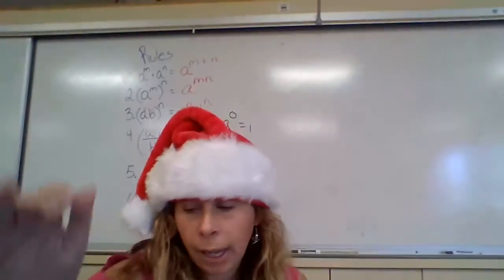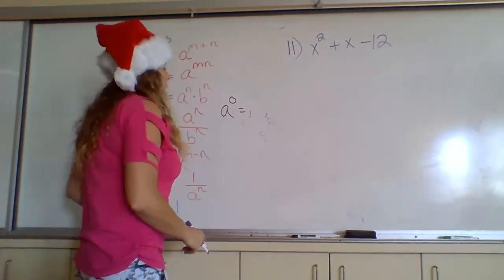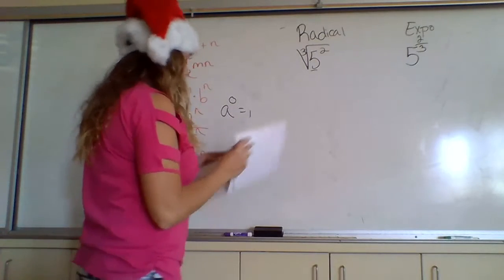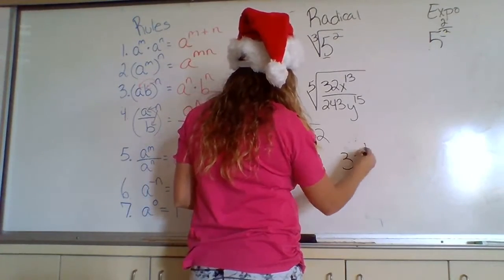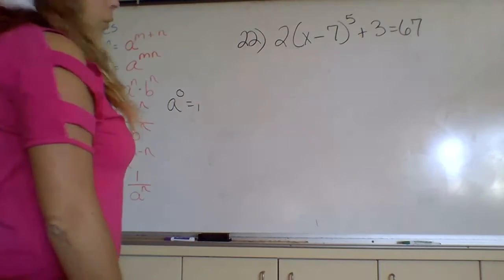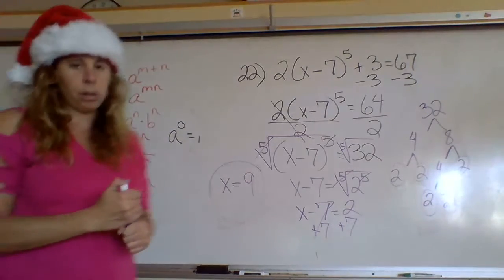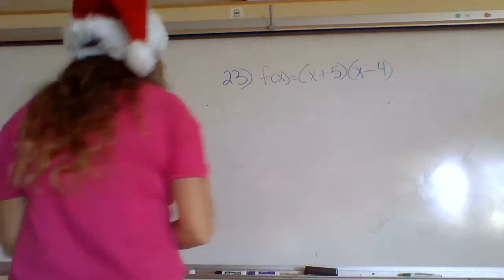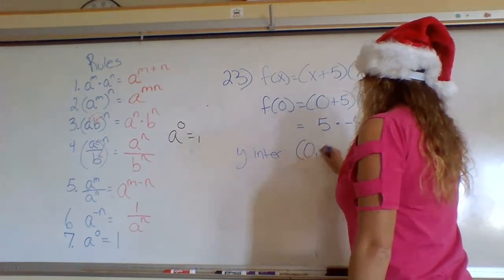3.4 homework help